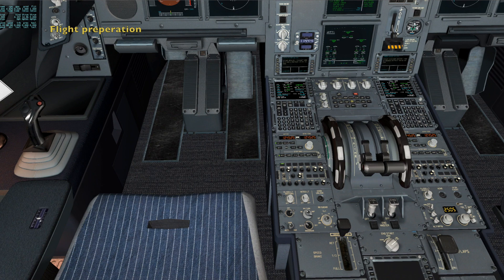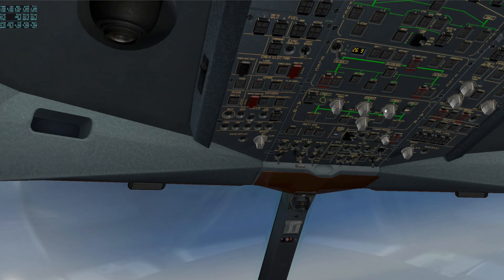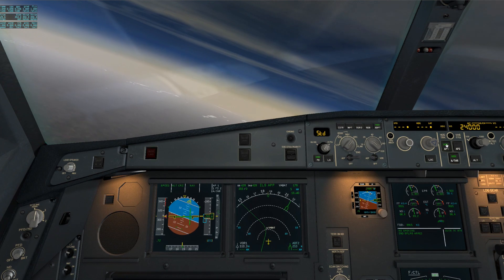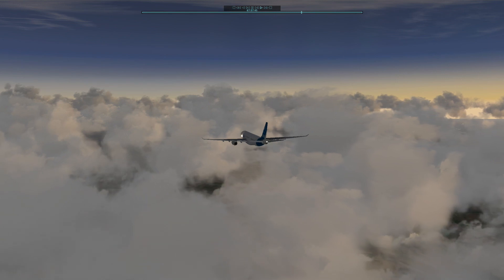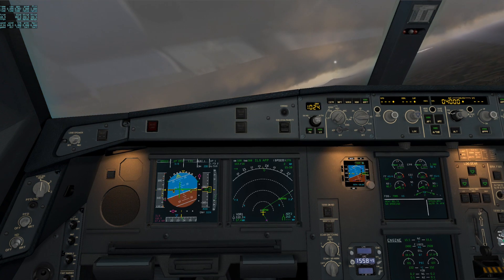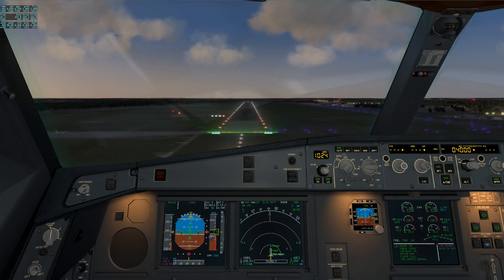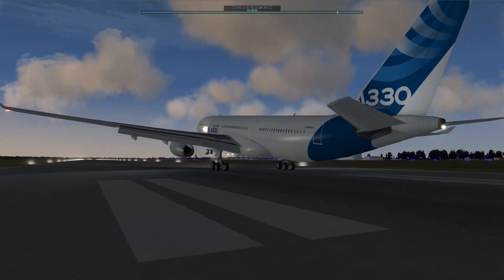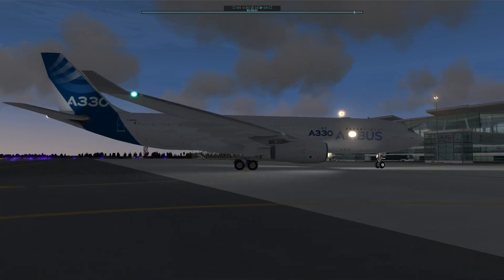X-Plane A330 visiting Poland EPBY to EPWR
This video is about A330 visiting Poland EPBY to EPWR